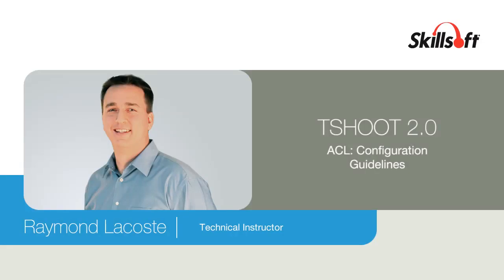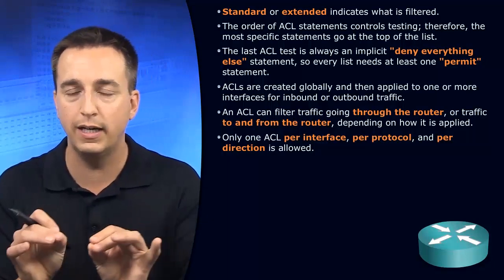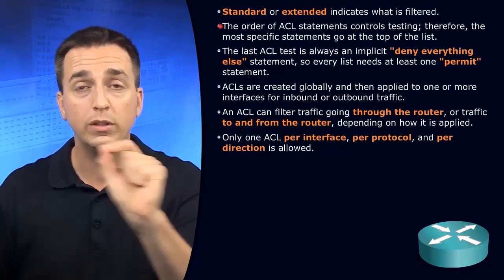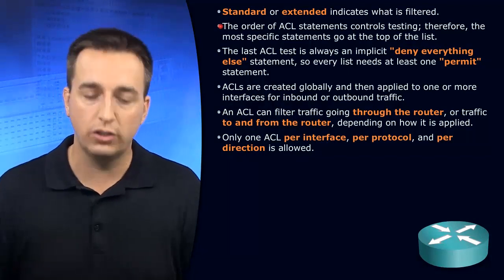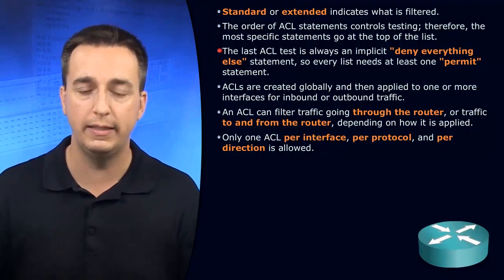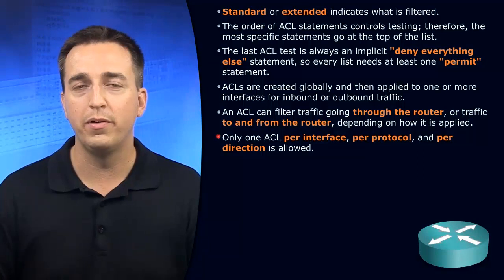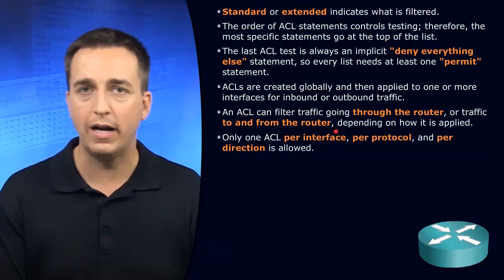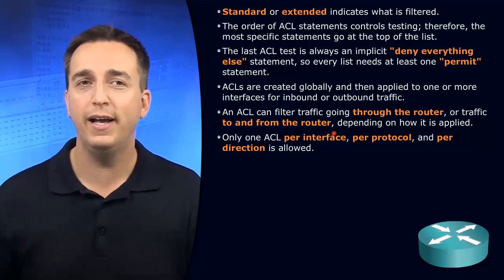17 TSHOOT ACL Configuration Guidelines